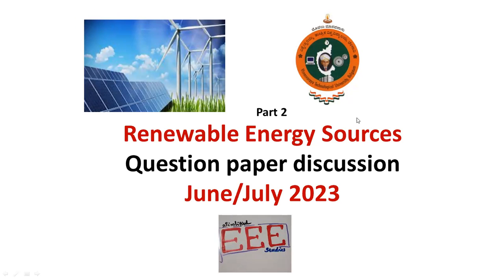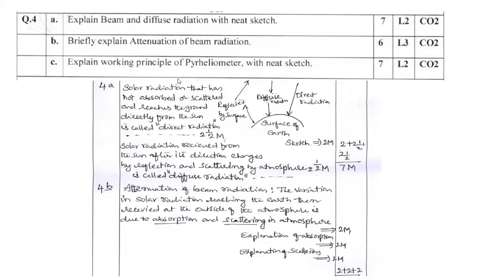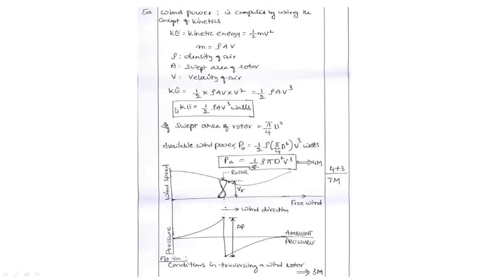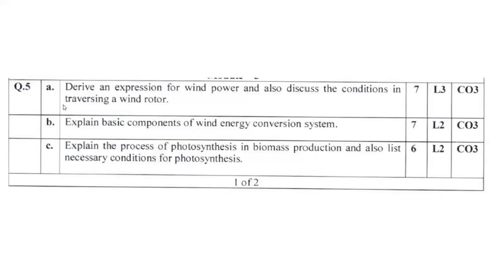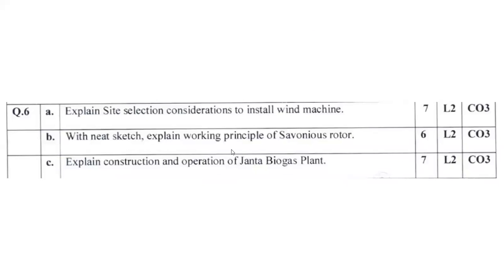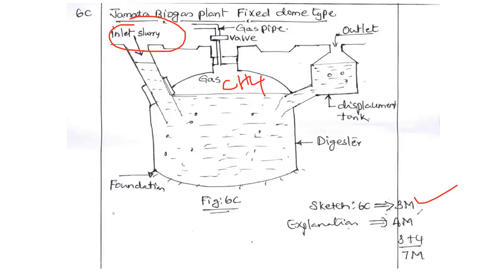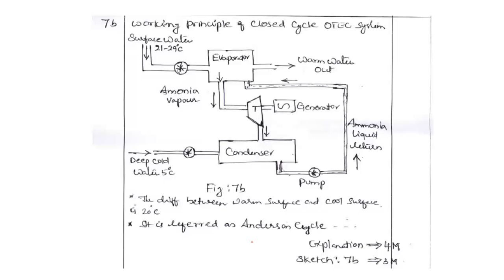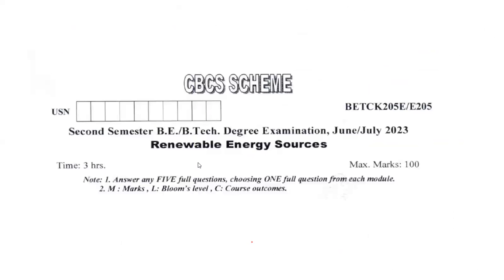VTU question paper discussion Renewable Energy Sources First-year June/July 2023-Important quest #2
Dear all,
🌍 VTU Question Paper Discussion on Renewable Energy Sources | First-year VTU June July 2023 Exam - Important Questions 🌍
📚 In this video, we dive deep into the Renewable Energy Sources question paper from the First-year VTU June July 2023 exams. Whether you're a student preparing for the upcoming exams or someone interested in renewable energy, this discussion is packed with valuable insights and key concepts.

🔍 Topics Covered:

Overview of Renewable Energy Sources
Analysis of Exam Questions
Important Concepts and Formulas
Tips for Effective Preparation
📌 Timestamps:
00:00 - Introduction
03:15 - Question 1: [Insert brief description]
07:30 - Question 2: [Insert brief description]
10:45 - Question 3: [Insert brief description]

Gain a deeper understanding of Renewable Energy Sources.
Get insights into the exam pattern and important questions.
Enhance your preparation strategy for VTU exams.
🔗 Useful Links:
[Link to VTU Syllabus]
[Link to Previous Year Question Papers]

[Your Social Media Handles]

🎓 About Us:
[Provide a brief description of your channel and its focus]